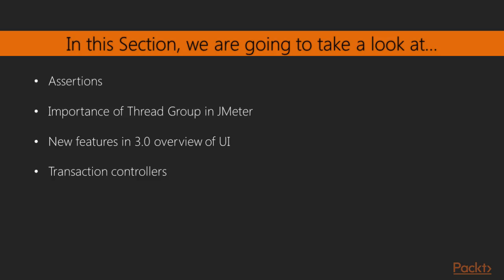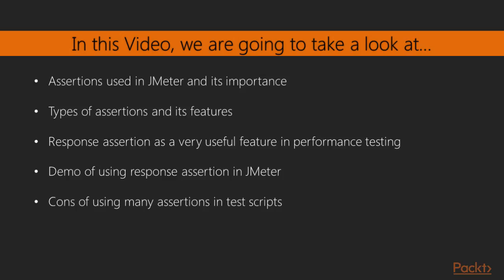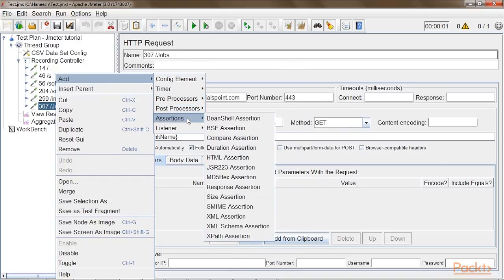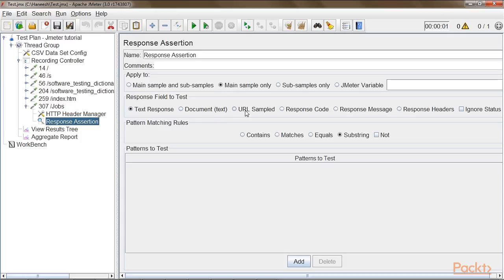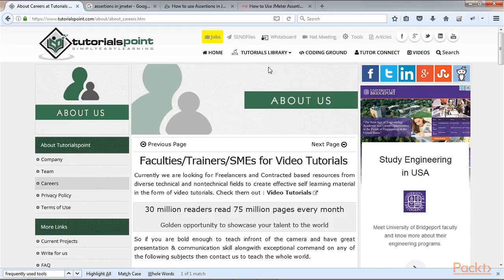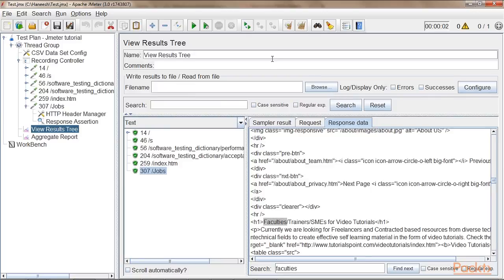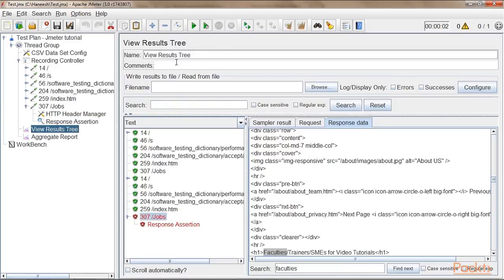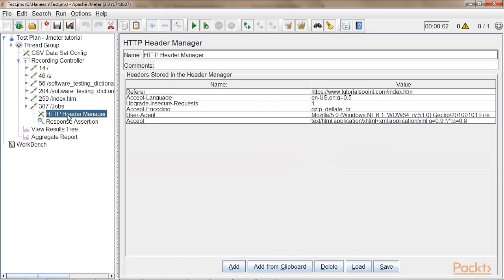Learning jMeter 3.0 : Assertions | packtpub.com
What are assertions?
What is the importance of assertions in JMeter scripts?
What are the types of assertions?
How to apply assertions in your scripts?
• Understand assertion and its types
• Apply assertions in scripts and run them to validate
• Assertions can now be used in JMeter scripts for response validation